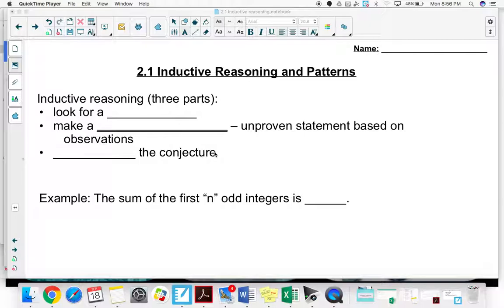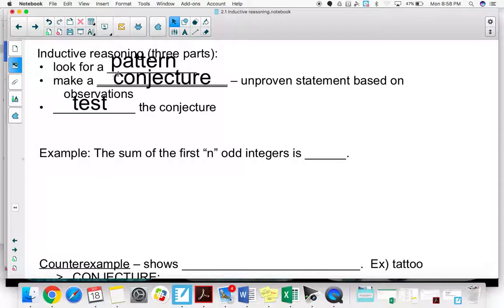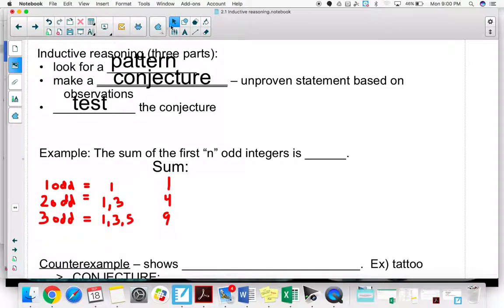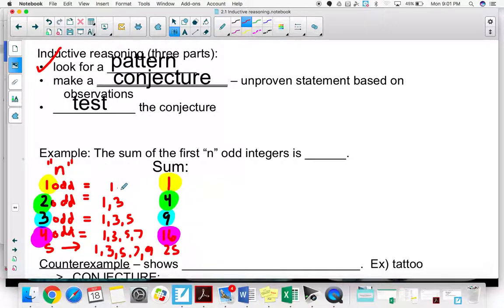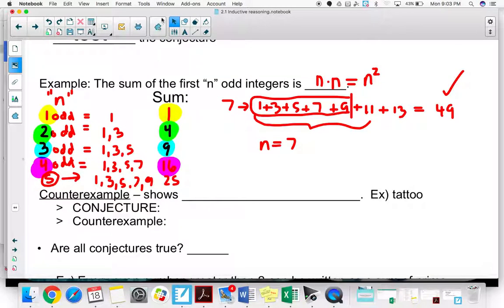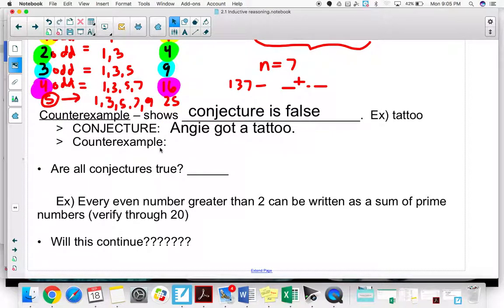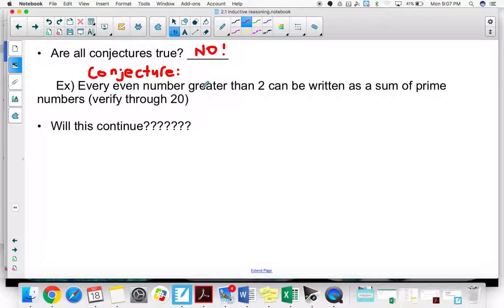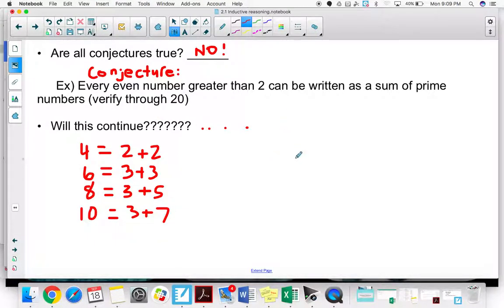2 1 Inductive Reasoning Video